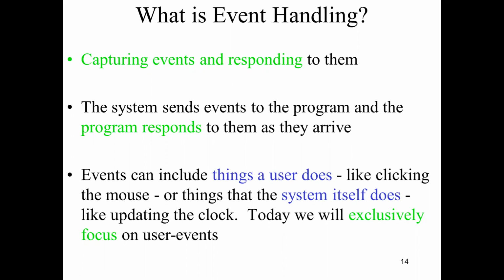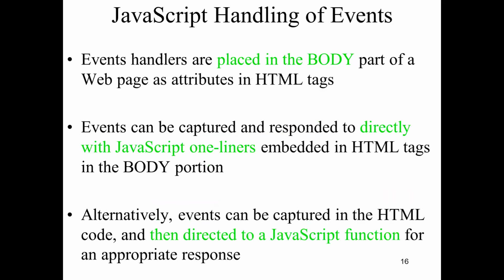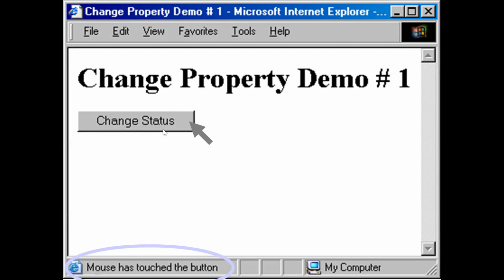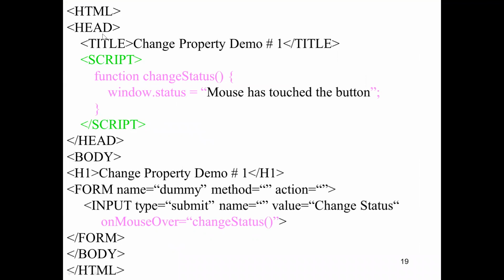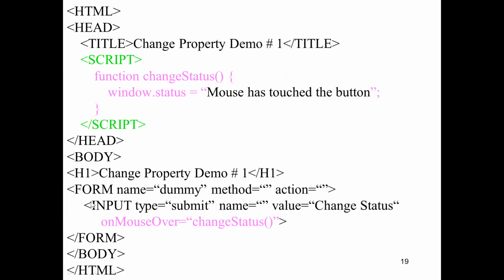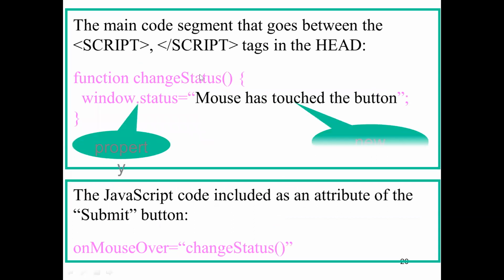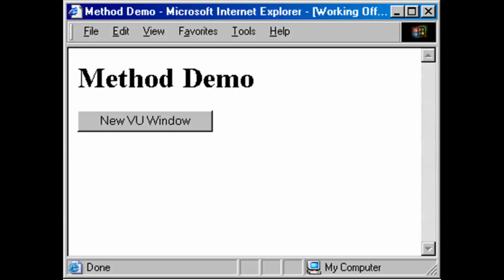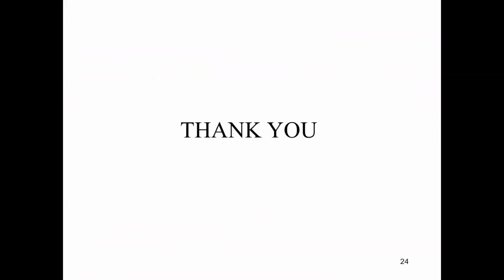Event Handling | Internet Programming, Mrs. A. Tamizharasi, AP/CSE, RMDEC